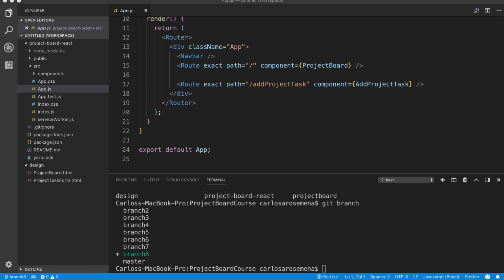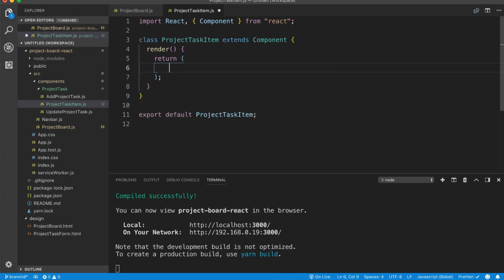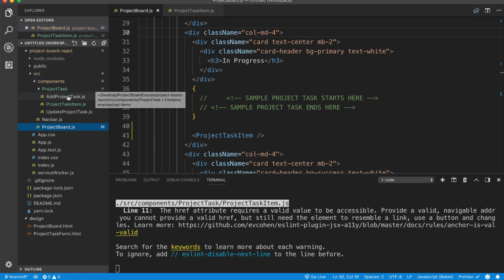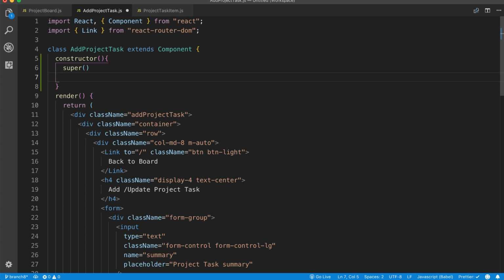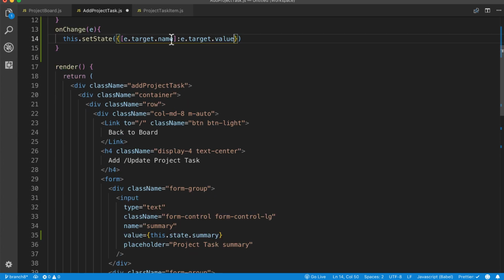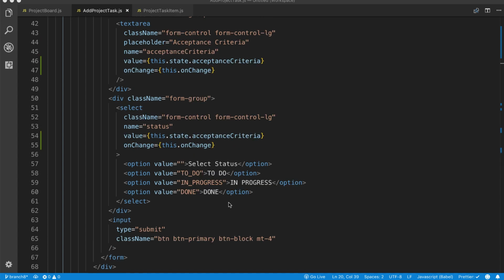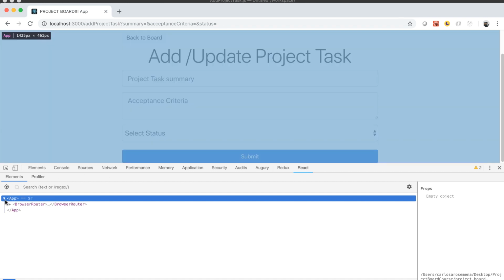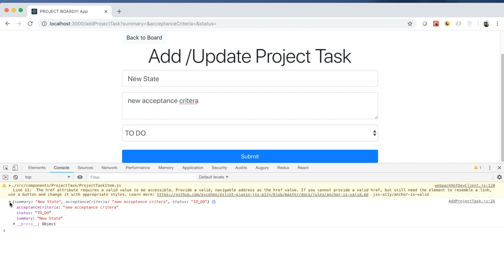10/18 - Full Stack Project: Spring Boot 2.0, ReactJS, Redux - Controlled Form